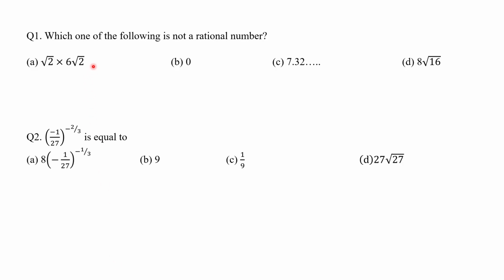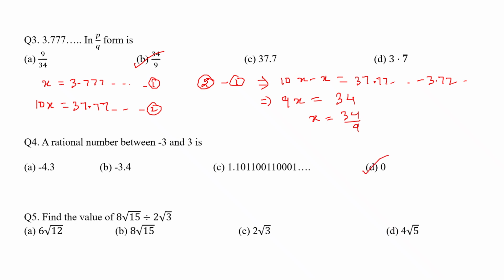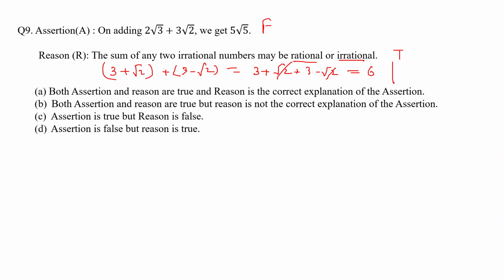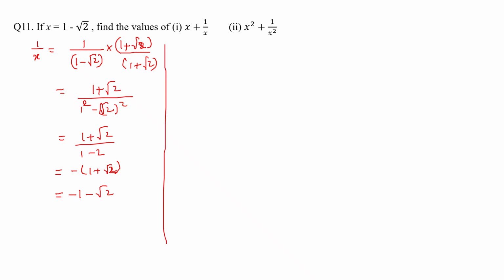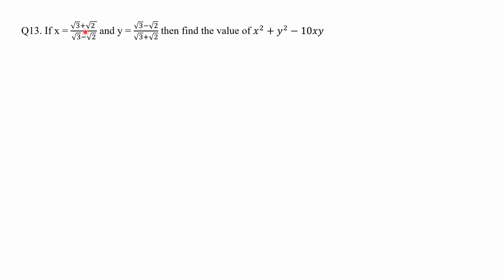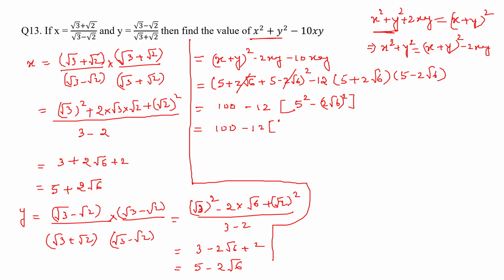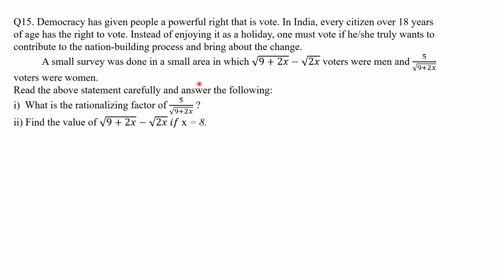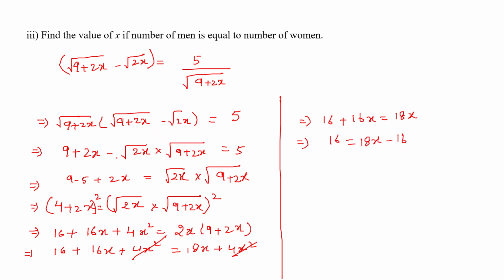GRADE 9 MATHS HALF YEARLY MARATHON PART 1 NUMBER SYSTEMS | IMPORTANT QUESTIONS MCQ,A/R, CASE STUDY